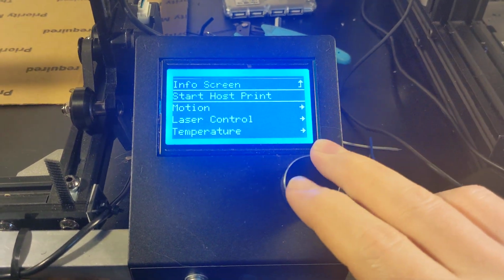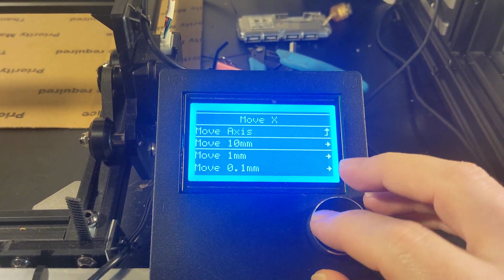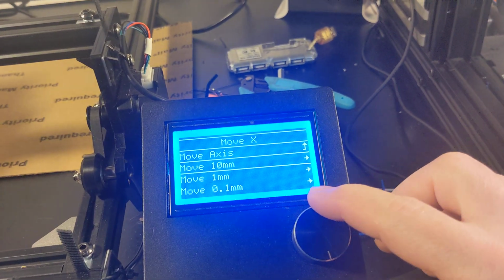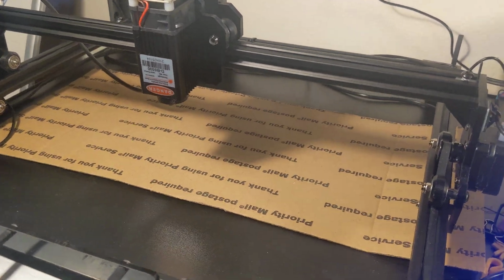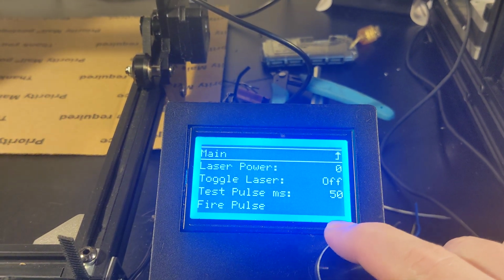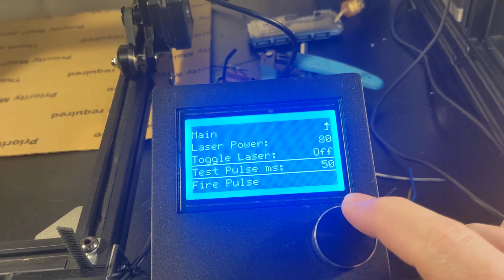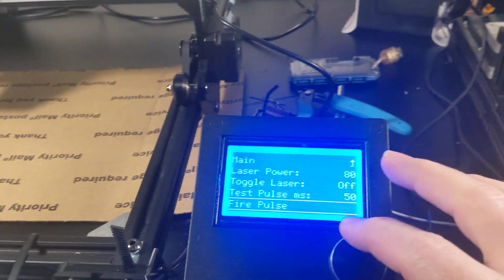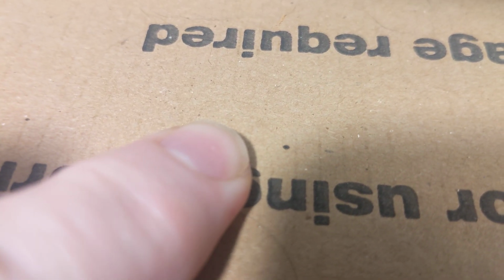Marlin Laser - Generic laser engraver with Creality 4.2.7 mainboard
Update:  I've published the info on this on GitHub.

This was a little conversion project that I did here.  I didn't like the GRBL mainboard, and I wanted to have the ability to add things like homing endstop switches, temperature sensors, air assist, etc.

I'm using a Creality 4.2.7 board, purchased for this build.   I opted for this one because it matches the Ender 3 beside it, and I had already added a laser head to the Ender 3.   I didn't really like it there.  I wasn't comfortable with a magnet mounted laser, with the risk of it falling while running.

The other reason for using this is that a lot of people have Ender 3s, and they may have spare mainboards.  They may also just be more comfortable with something they've used before.   It is perfectly possible to do this on a variety of other machines.

I did try doing this with a Creality 1.1.6 mainboard, but it was not successful.  That specific board had electrical damage, destroying at least one of the stepper drivers.  I didn't know what other ports may work, but I couldn't find any that would support the PWM.